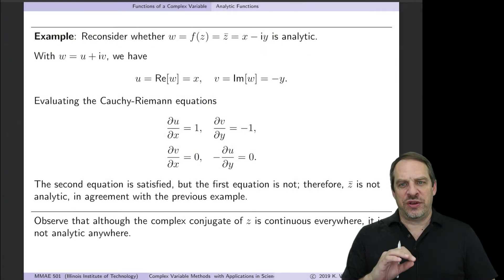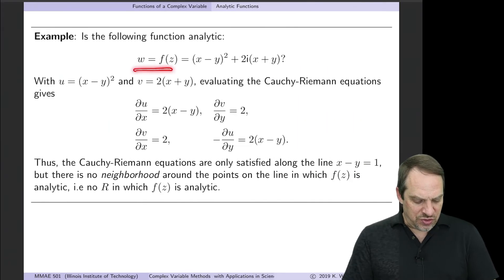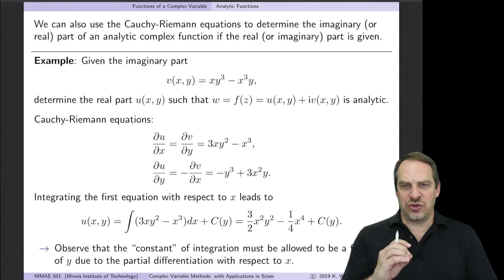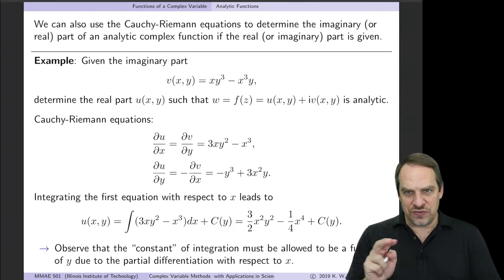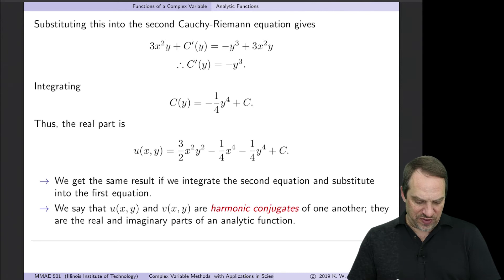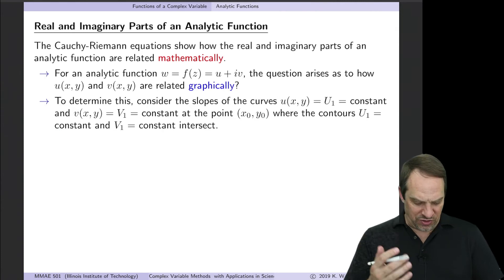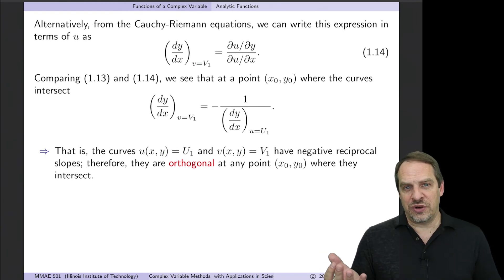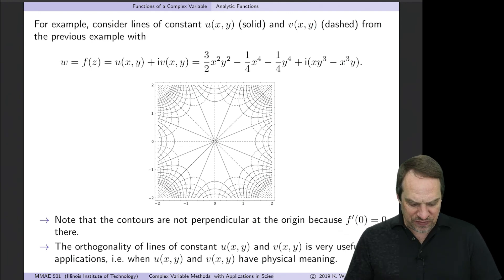Cauchy-Riemann Equations - Examples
Chapter 1 - Functions of a Complex Variable
Section 1.5 - Analytic Functions